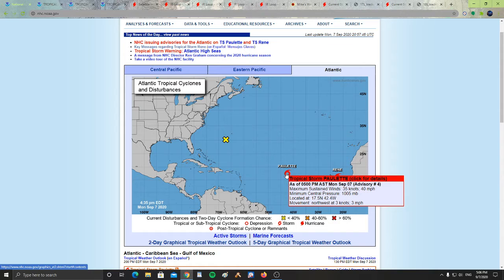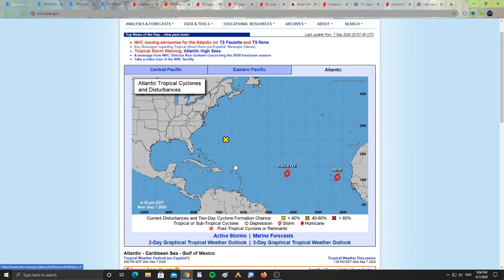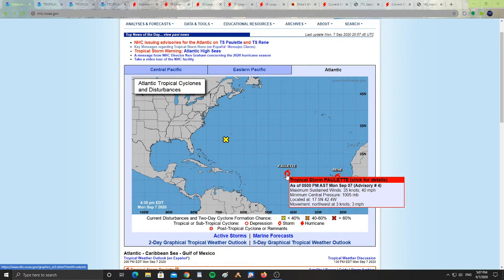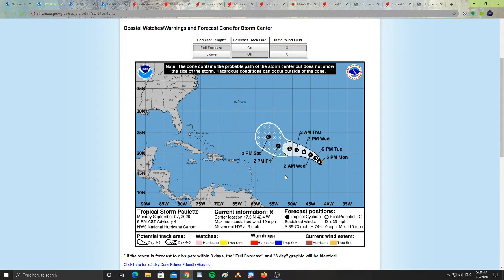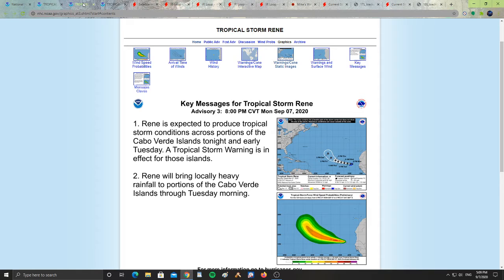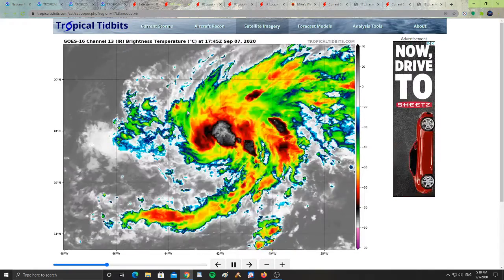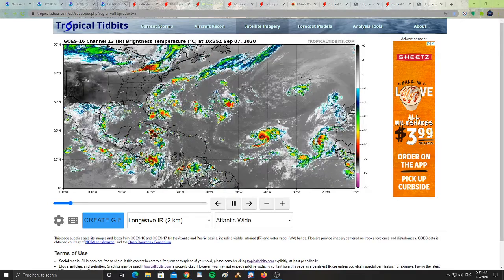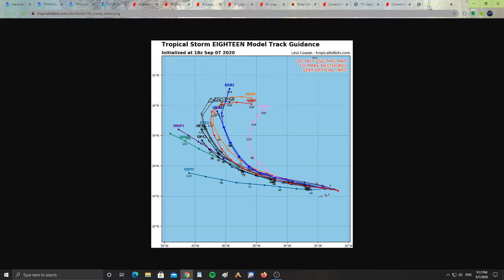Paulette and Rene in the Atlantic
Tropical Storms Paulette and Rene in the Atlantic